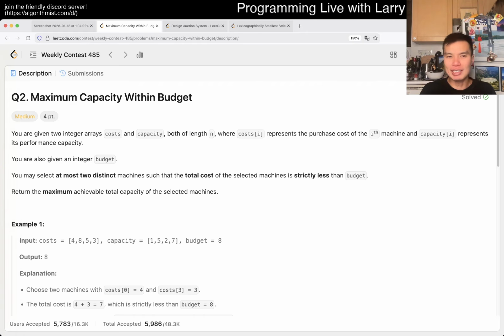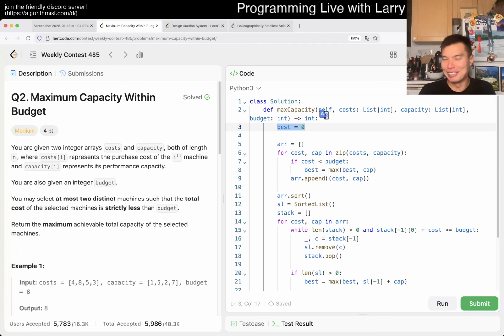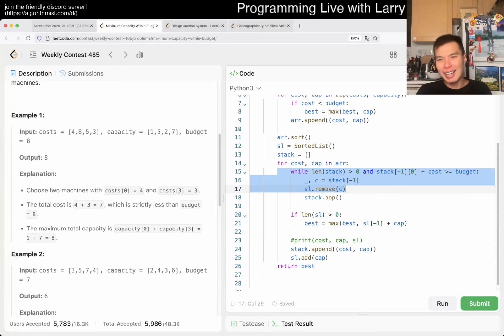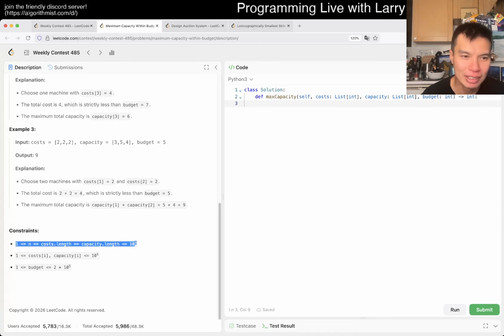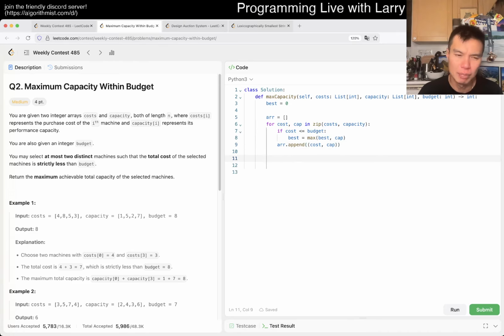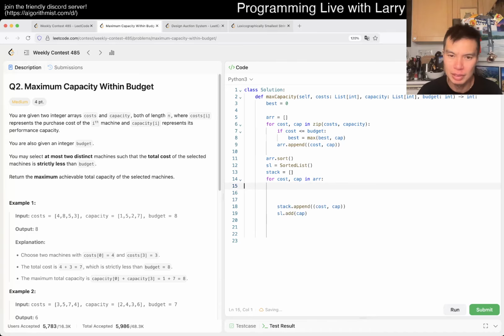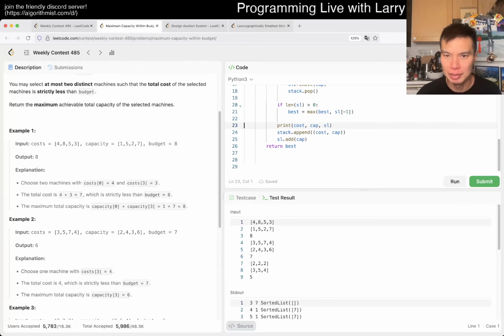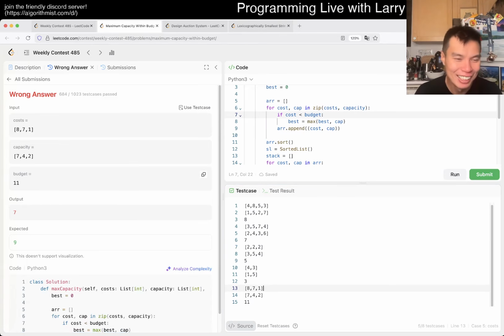3814. Maximum Capacity Within Budget (Leetcode Medium)